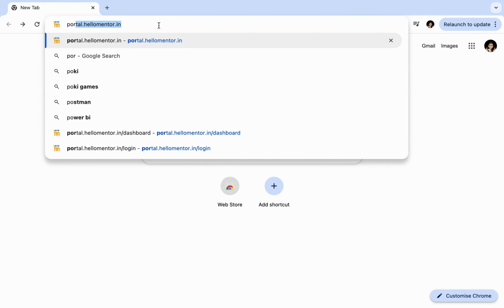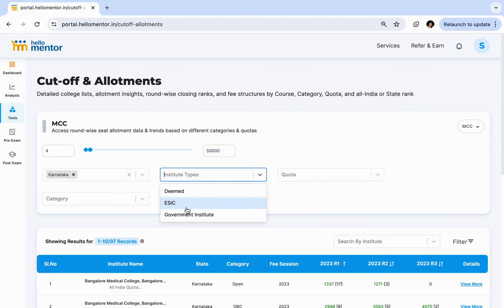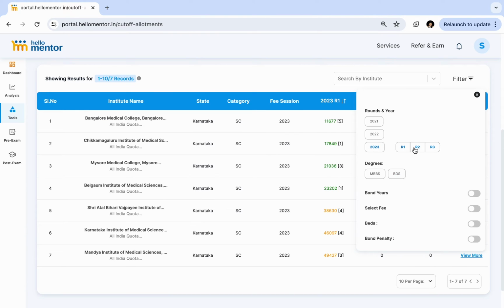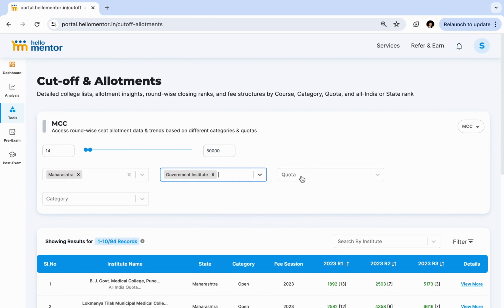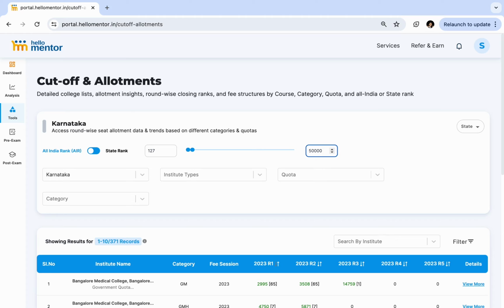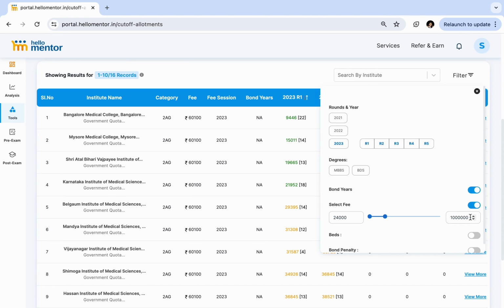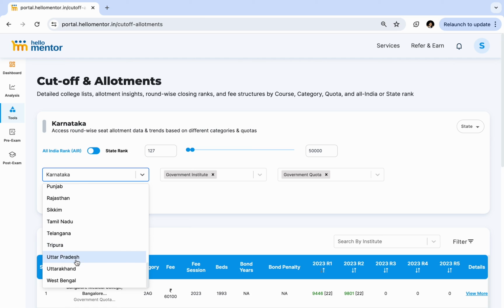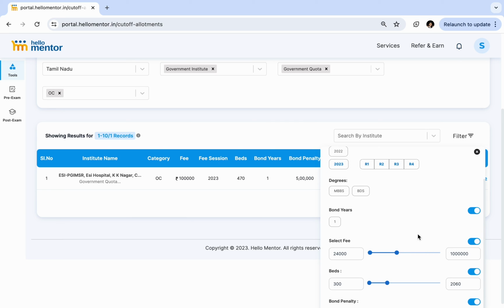Crack NEET Allotment with Medical Mentor's Cut-Off & Allotment Tool | Hello Mentor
Unravel the Mystery of Medical College Allotment!

Medical Mentor's innovative Cut-Off & Allotment Tool empowers you to:

Explore Detailed College Lists: Discover your dream medical colleges across India.
Gain Allotment Insights: Predict your chances of securing a seat based on previous year trends.
Analyze Round-Wise Closing Ranks: Understand the dynamic nature of cut-offs for different rounds.
Compare Fee Structures: Make informed decisions with clear fee breakdowns by course, category, quota, and rank type.
All-India & State Rank Comparison: Tailor your search to analyze both national and state-specific cut-offs.
Take control of your medical college journey!  Use Medical Mentor's Cut-Off & Allotment Tool today and make a confident choice for your future.